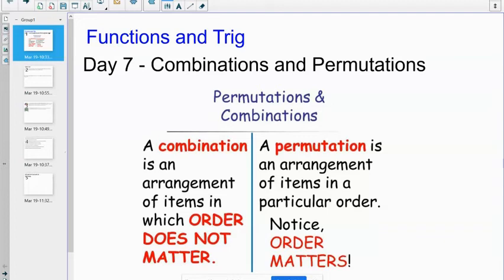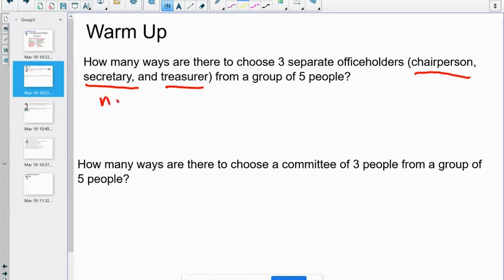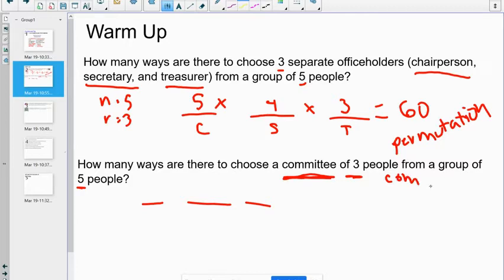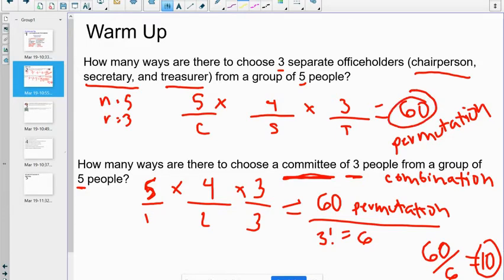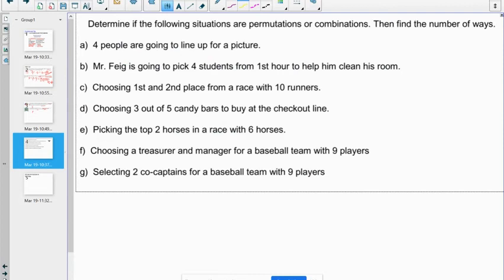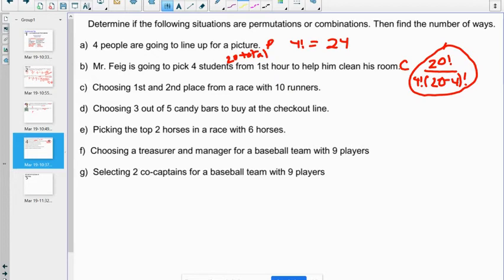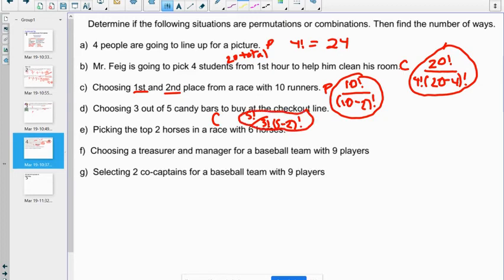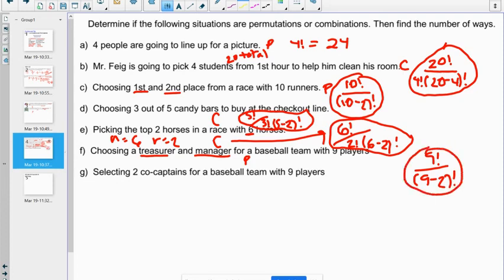Unit 3 Day 7 Com and Per